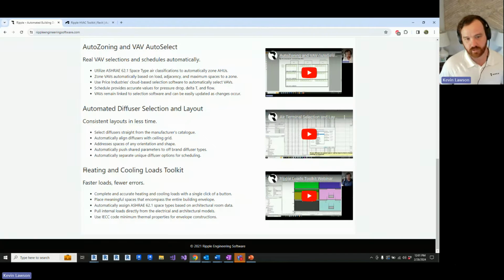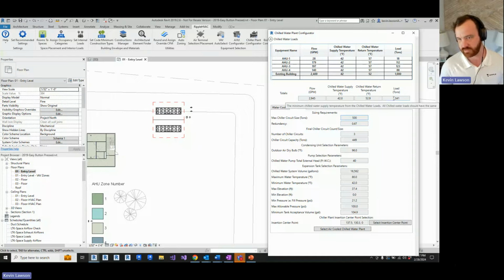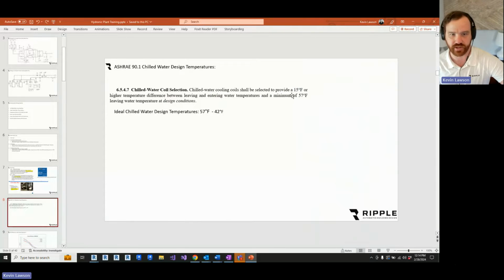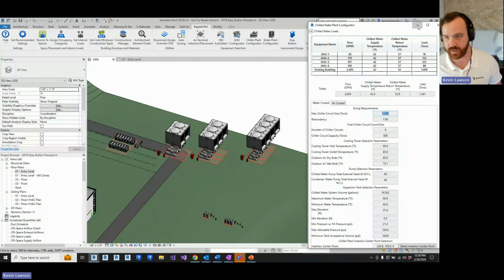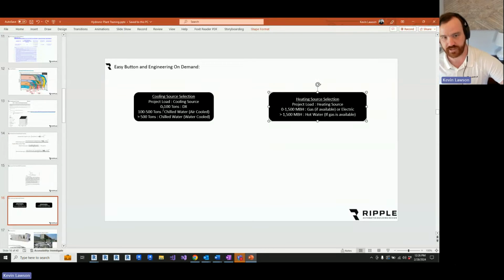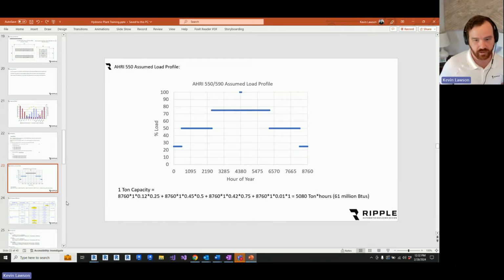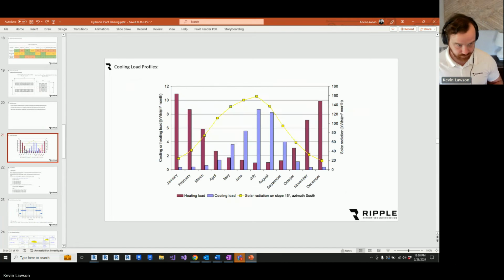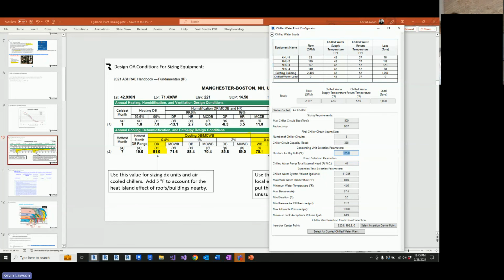Automated Chiller and Boiler Plant Selections in Revit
Join us to learn how to pass the load calculation and airside data that you’ve already generated into hydronic plant selections. This will allow you to automatically select and insert chillers (air and water-cooled), boilers, pumps, cooling towers, expansion tanks, and air separators directly into your Revit model.

A decision framework for selecting optimum hydronic plants will be discussed which will cover equipment size availability, first cost, energy cost, maintenance costs, and system life.

00:00:00 Introduction
00:00:21 The Ripple HVAC Toolkit
00:01:00 Other features of the Ripple HVAC Toolkit and Dataflow
00:02:01 ASHRAE 36
00:03:05 Basis of design of manufacturers
00:03:48 Help Button
00:04:41 Chiller and Boiler Plant Selection Example
00:13:45 Cooling Tower Selections
00:15:17 Pump Selections
00:16:13 Expansion Tanks Selections
00:18:42 Overridable Inputs and Default Values
00:19:43 Q&A Schedules?
00:20:11 Q&A Shared Parameters?
00:22:00 Q&A SI Units?
00:22:25 Q&A Details and fabrication?
00:22:55 Q&A Custom Parameters?
00:23:25 Q&A Glycol in chilled water system?
00:24:04 When to choose DX, Air-Cooled, or Water-Cooled Chillers
00:38:55 Q&A sum of peaks of load calculations?
00:41:05 Q&A Energy Modeling?
00:41:55 Q&A Manufacturers?
00:42:30 Q&A Derate factors for chilled water and glycol.